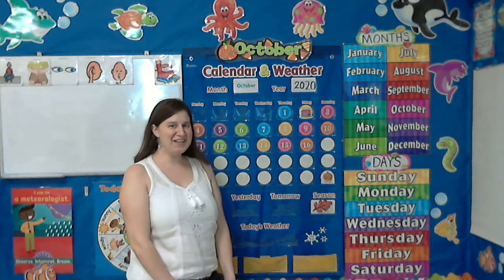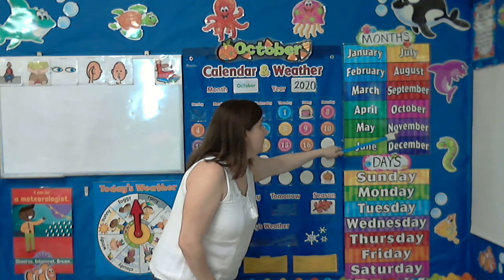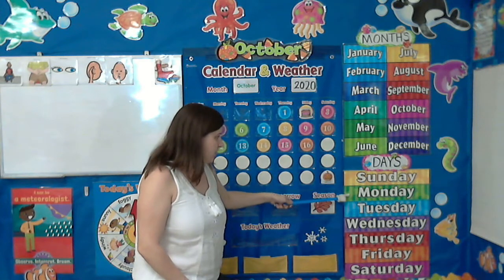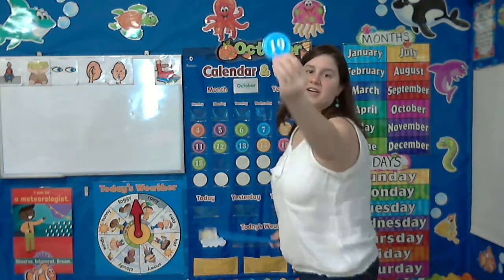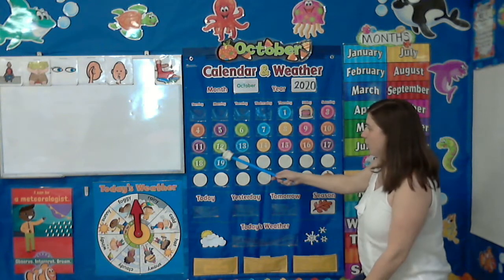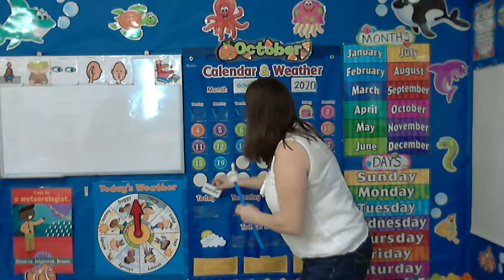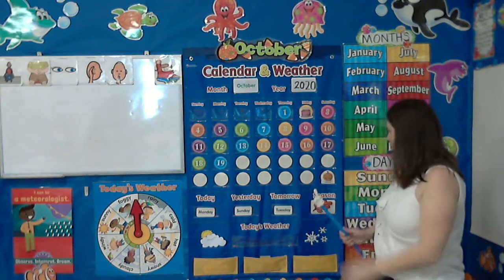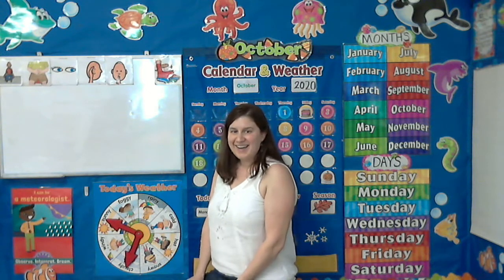Circle Time with Ms. Amy 10/19/20